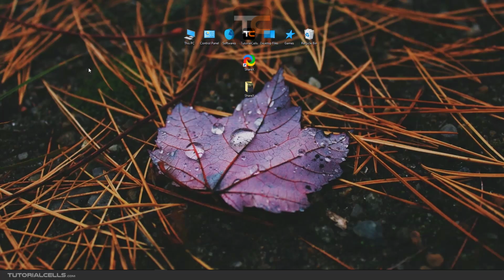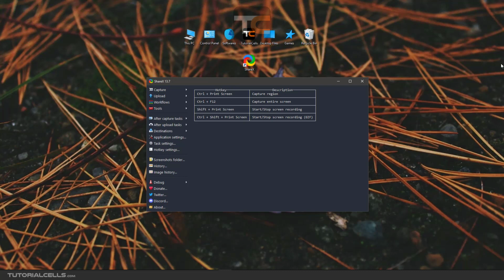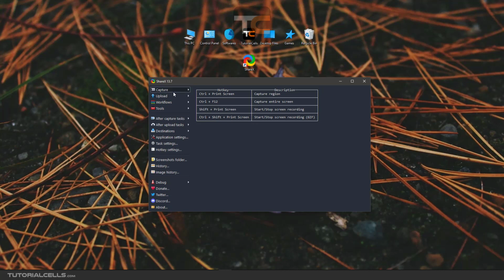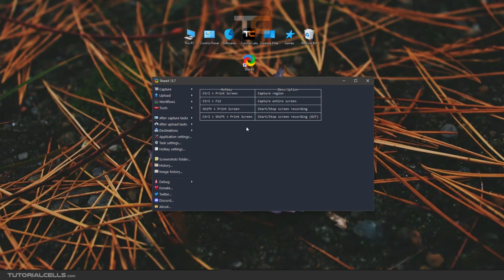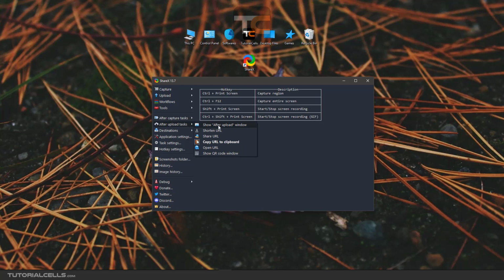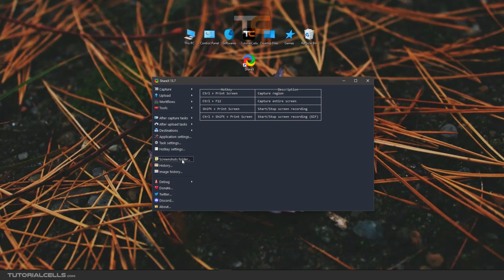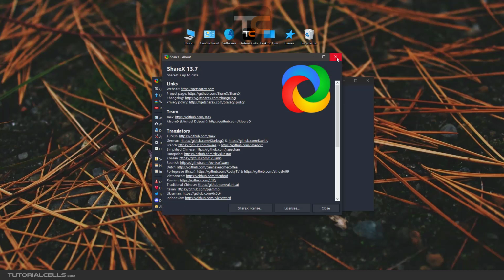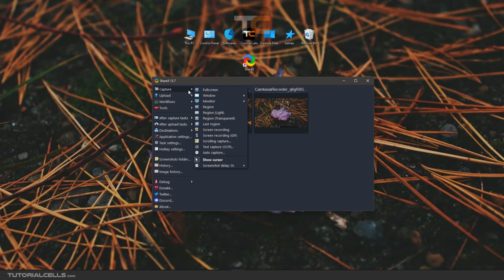0001. working and user interface in ShareX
In this lesson, we will review the software environment and review the menus, options and workflow in the software. So that you can easily take a picture of the monitor and save and use it. To go into more detail in later lessons.
In this lesson, we will get acquainted with the software environment and examine the menus, options and workflow in the software. So that you can easily take a picture of the monitor and save and use it. To go into more detail in later lessons. This software simply has menus that all its tools are inside the same menus. Capture menu that contains all the tools for taking photos and recording from the monitor. Then there is the upload menu where you can put your output on upload websites. The workflow menu is where you can create a workflow. For example, creating a gif. All software tools are in the tool menu. The actions that the software must do after capture are in the after capture tasks menu. Or what to do after upload. You can manage upload and save routes in the destination menu. Finally the application settings menu. And task settings. Modify hotkeys and folders where our outputs are stored by default. screenshot folder. And history menus